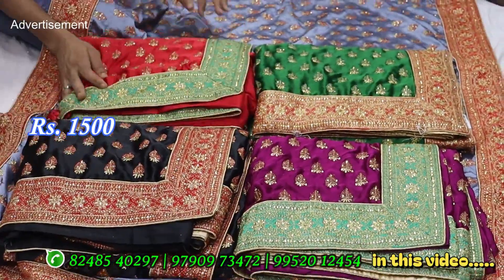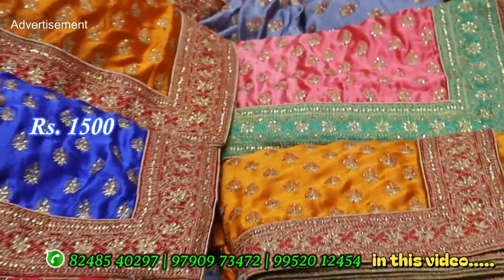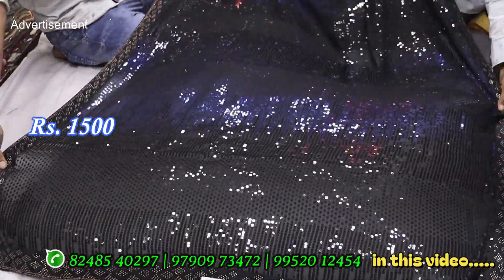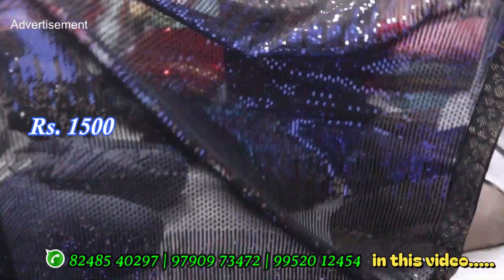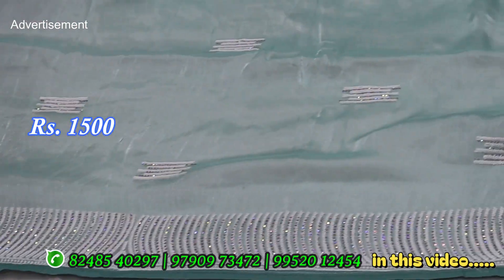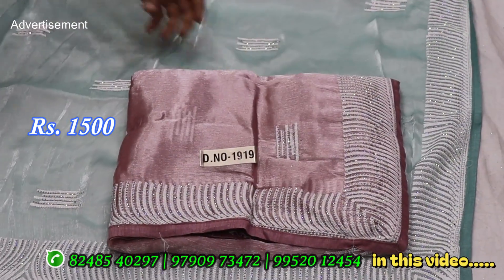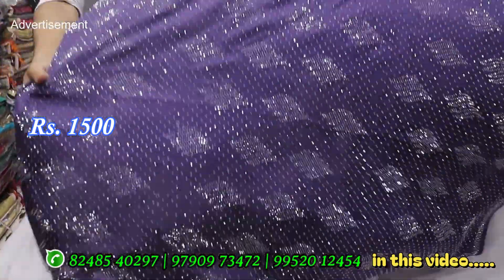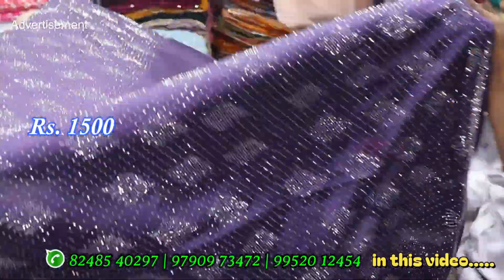Rs.1500 Latest New Designer Stone Mirror Work Fancy Sarees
shop address
Pari Designer Sarees
#14 ,PERUMAL MUDALI STREET
SOWCARPET CHENNNAI 600 079